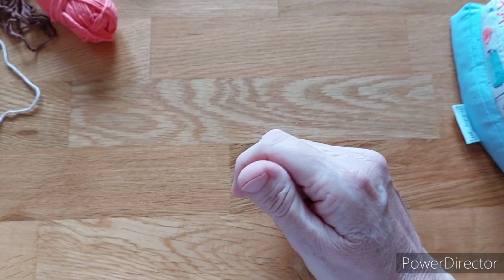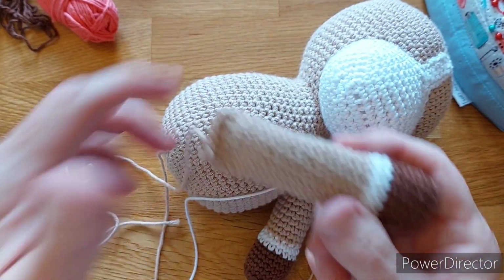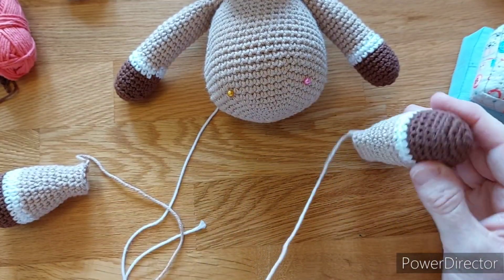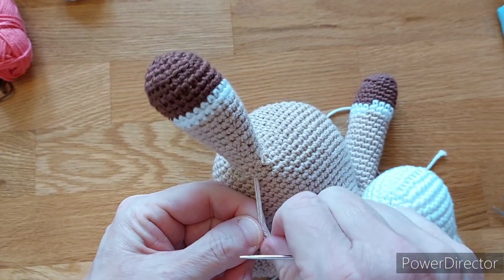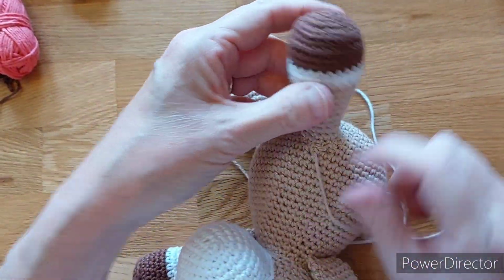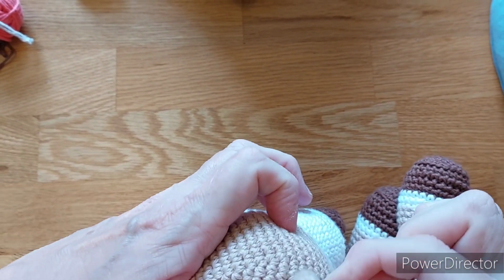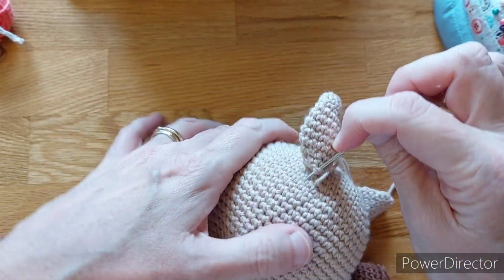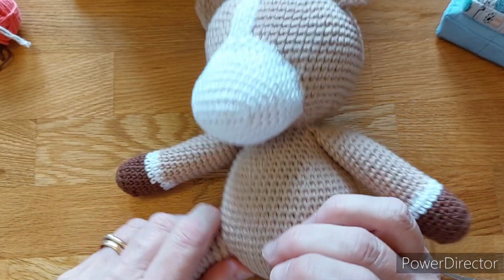Part 2: Making up an amigurumi; adding arms, legs, ears.